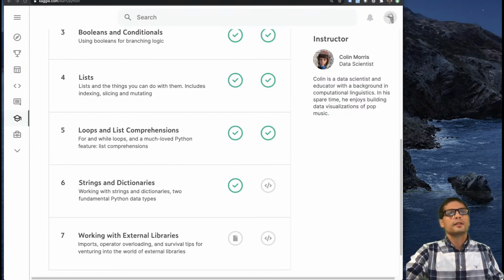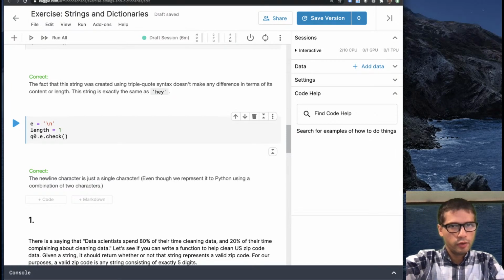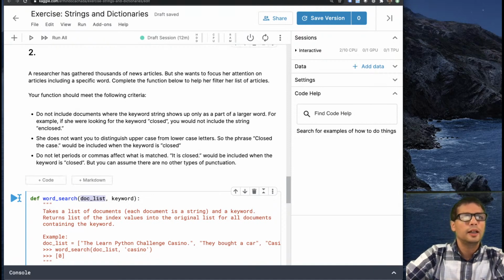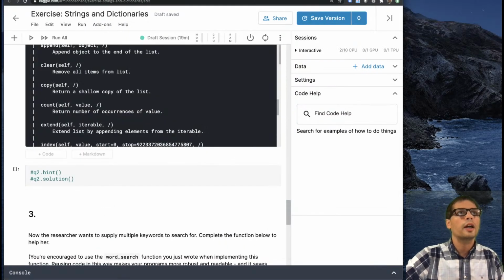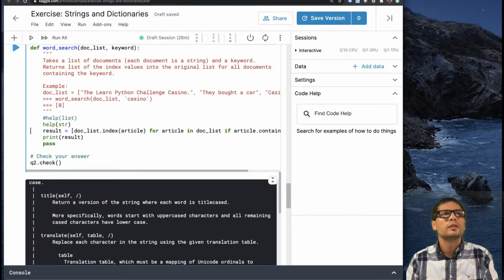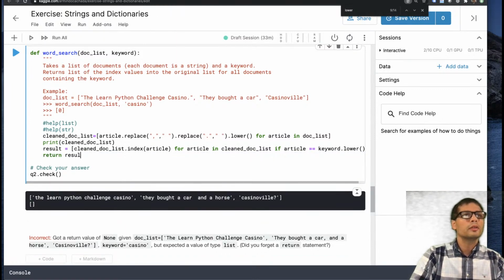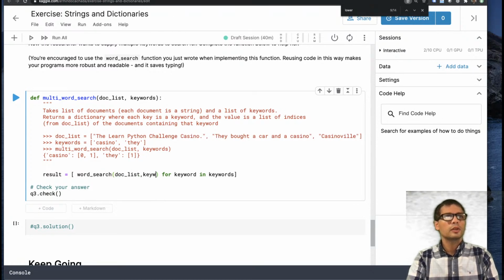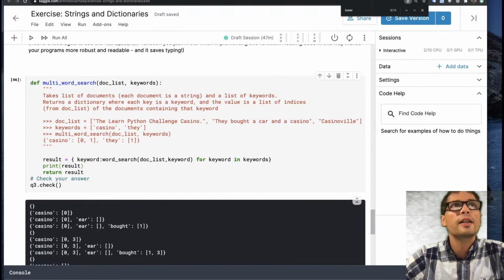#6 (Part 2) - Learn Python with Kaggle LIVE - Strings and dictionaries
In this livestream we will learn Python together using Kaggle. If you don't know Kaggle, it's an amazing resource for aspiring data scientists and anyone interested in learning ML/AI. There are lots of competitions there to improve your skills. But before we can get into them, we have to master Python.

Today we will complete the exercises for Module 6 of the Python Kaggle course. Lets get our hands dirty!

DON'T KNOW PYTHON?
Probably the most popular Python Course is a course by Dr. Chuch Severance from the University of Michigan available on Coursera. If I was starting to learn Python today, he would be my first stop: